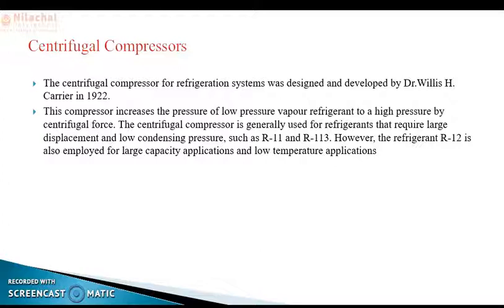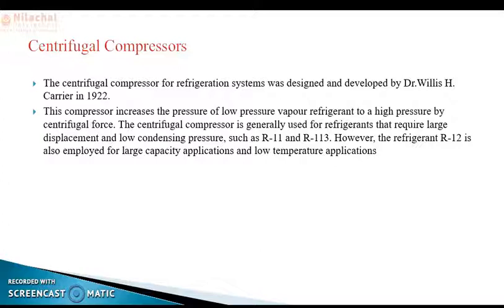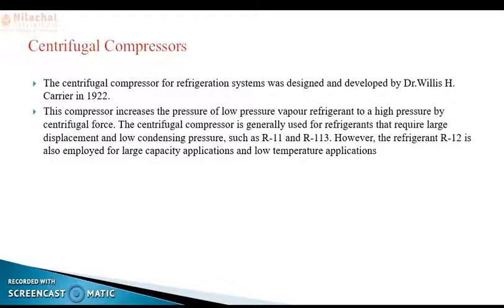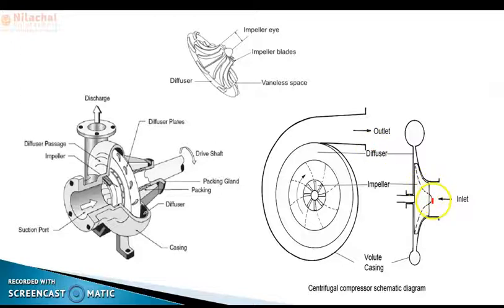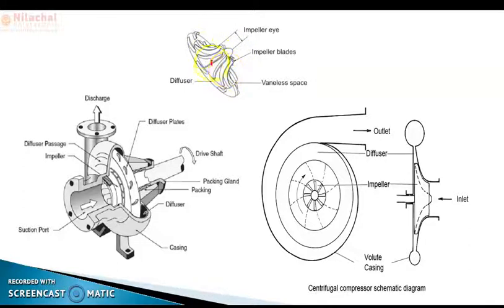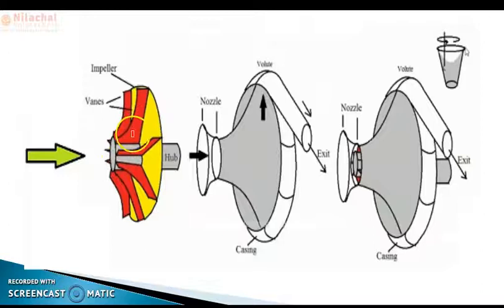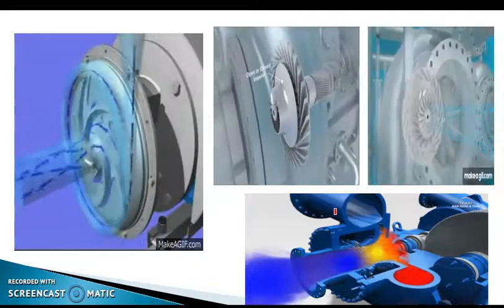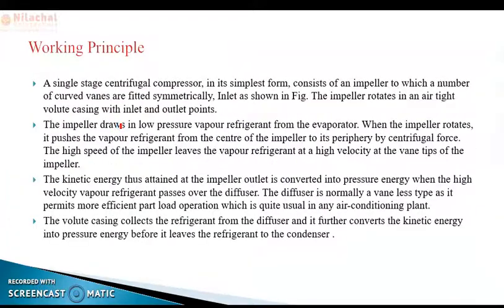5th Sem || MECH || R&AC || Refrigeration Equipments || ch 4 part 5